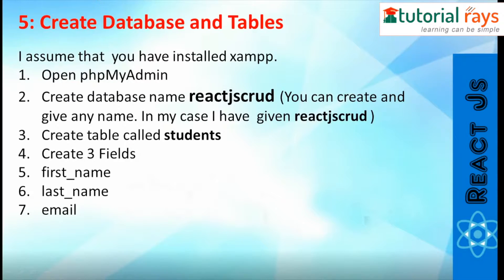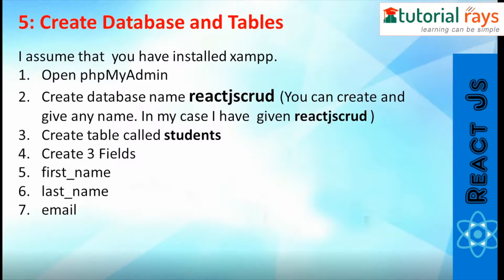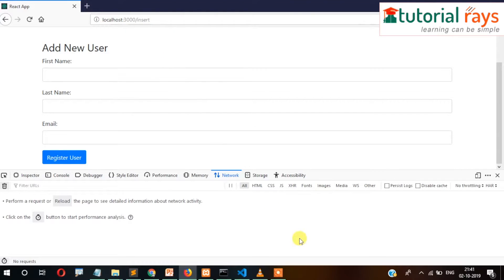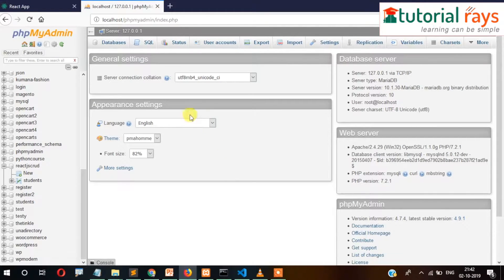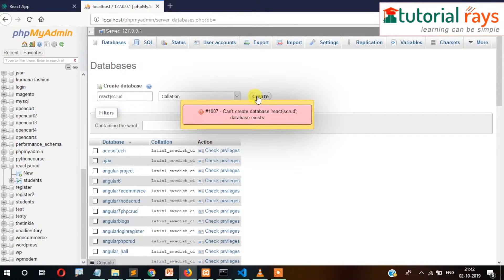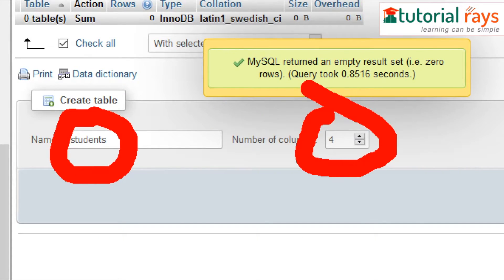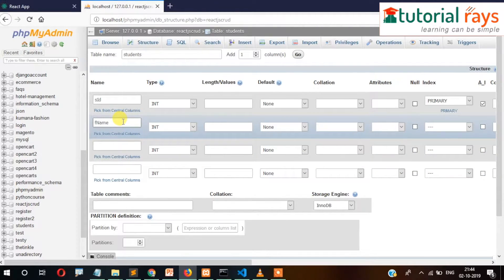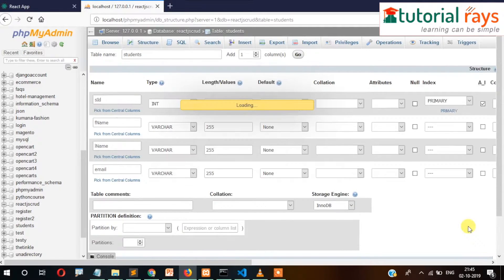Part-5 (2022) - Create Database and tables | Reactjs PHP MySql CRUD Insert Update delete .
In this video you will learn how to create database and tables.  First, you will create database using PHPMyadmin and then you will create table also which is require to run this application. The data will be accessed in jSon format.